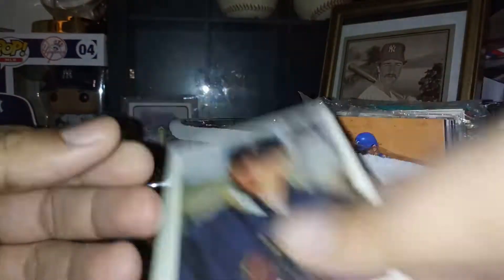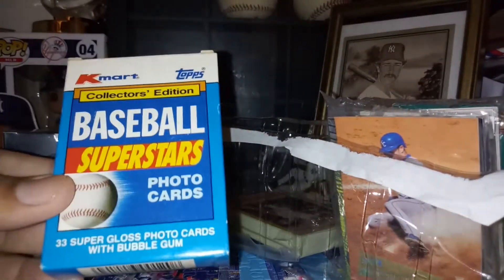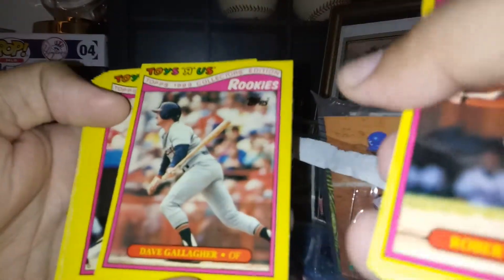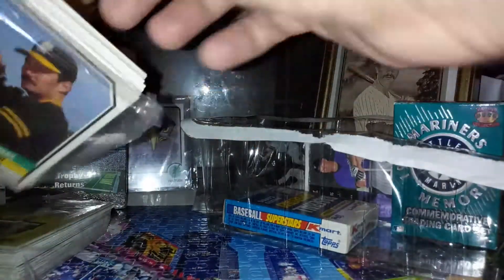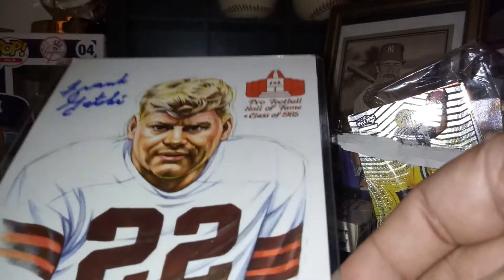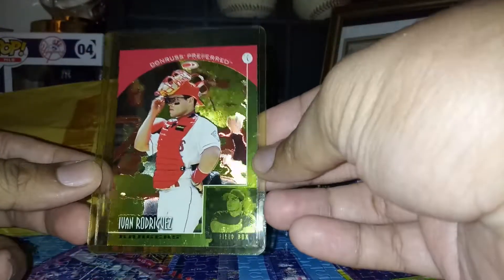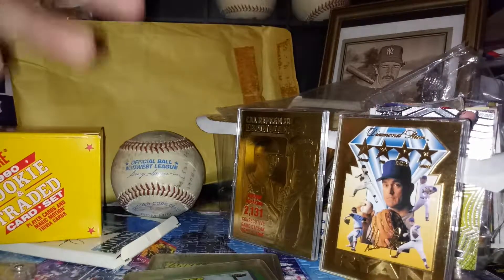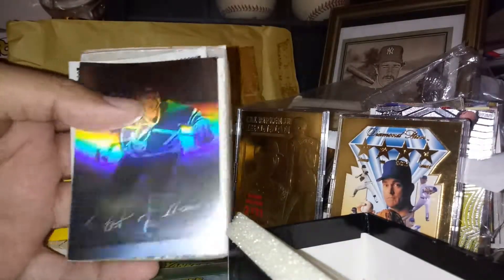a box of hof cards I found in my closet with gold cards baseball football card few basketball cards